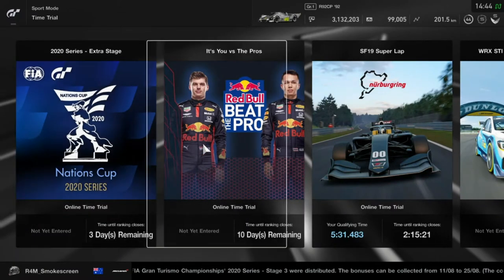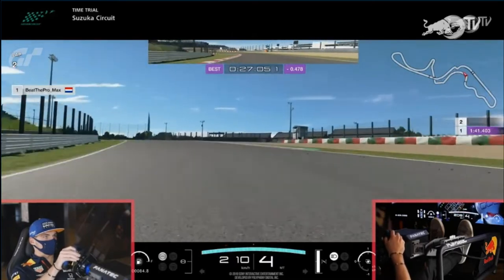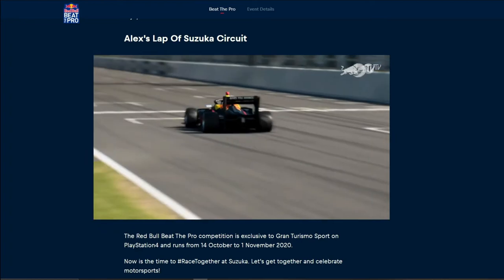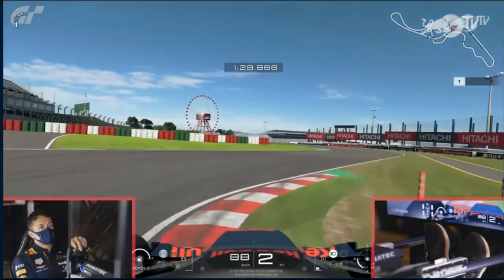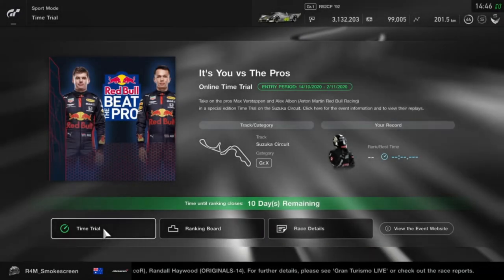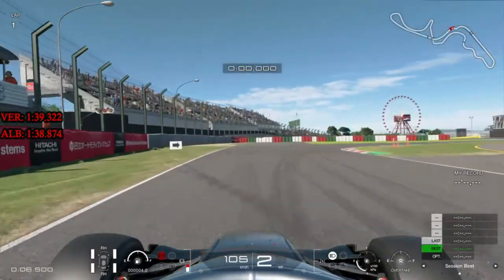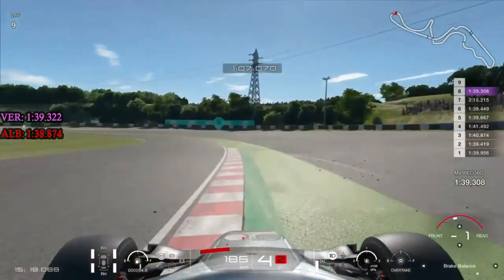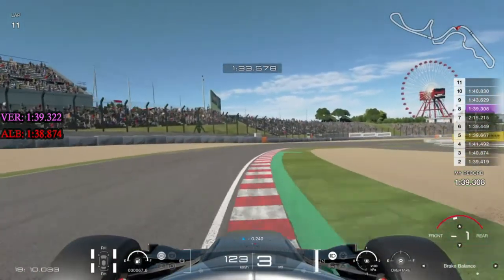Gran Turismo Sport: Can We Beat the Pros? Red Bull Beat the Pros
Here we go with my attempt at beating Max Verstappen and Alex Albon in the Red Bull Beat the Pros challenge currently running in GT Sport Sport Mode Time Trial. We run around Suzuka Circuit in the Super Formula car of your choice trying to beat lap times set by both of the current Red Bull Formula One team drivers: Max Verstappen, and Alex Albon.

**NEW** PC Specs:
GPU: Gigabyte Radeon RX580 8GB
SSD: WD Black 500GB SN750 NVMe with Heatsink (WDS500G3XHC)
Case: Thermaltake V250 Tempered Glass ARGB Mid Tower
HDD: Seagate 2TB External with USB3.0